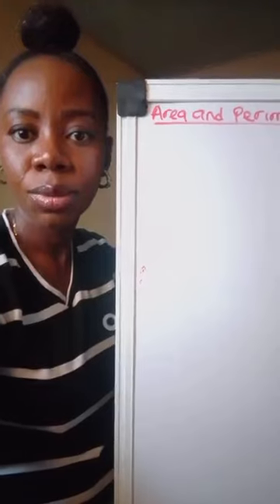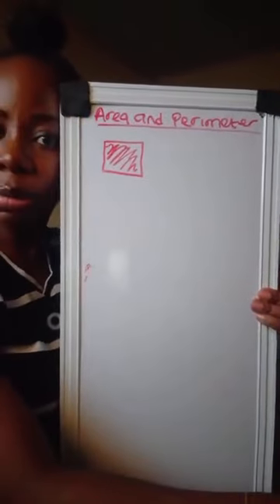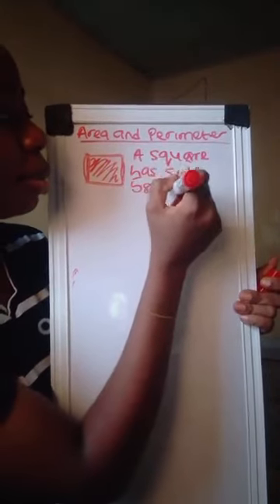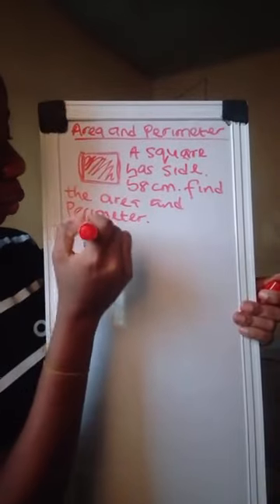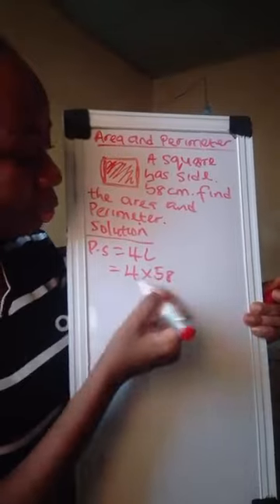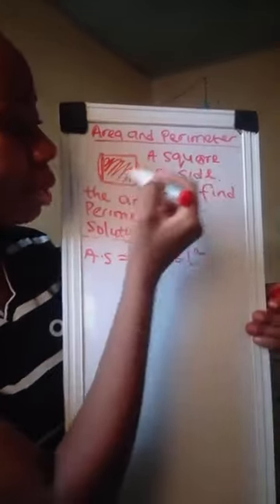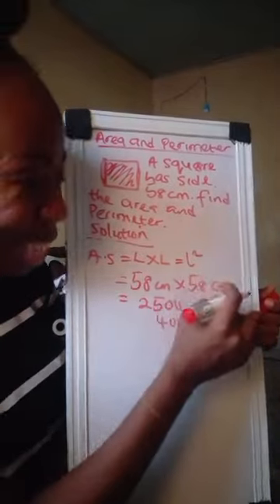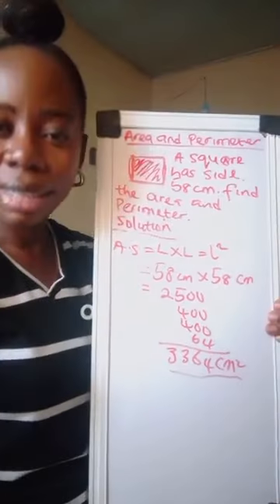Area and Perimeter of a Square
EaglesConcepts brings you online tutorials on math and other subjects. We have seasoned teachers that make this happen. Here is a brief tutorial on the area and perimeter of a square. Enjoy!